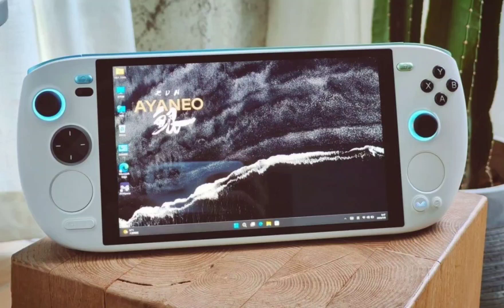AYA NEO KUN & SLIDE gaming handhelds with AMD Ryzen 7 7840U chipsets unveiled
AYANEO has unveiled the KUN & SLIDE gaming handhelds powered by the AMD Ryzen 7 7840U APU. The AYA NEO KUN is a high-end handheld and is dubbed as a top-tier flagship. The AYA NEO SLIDE is seen as a laptop in the form of a handheld and provides users with the opportunity of expanding the usage of their gadget